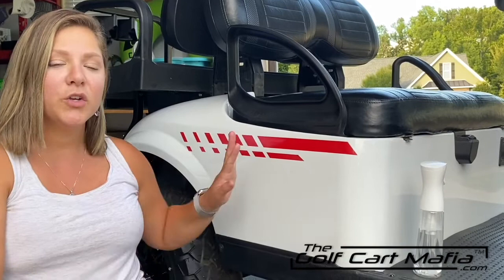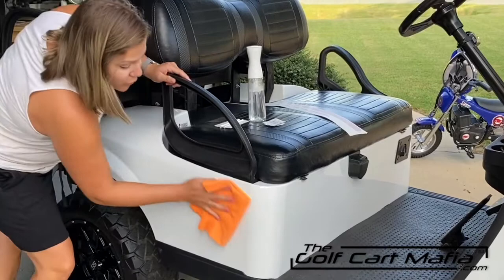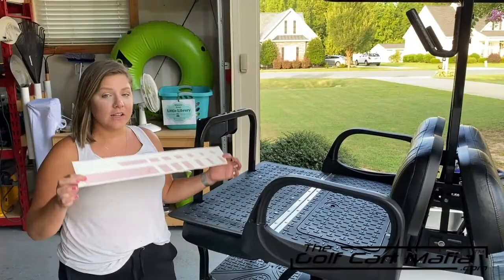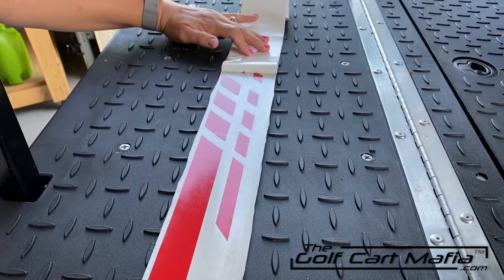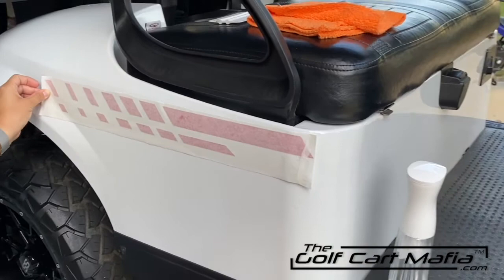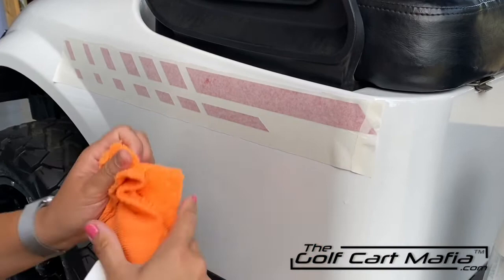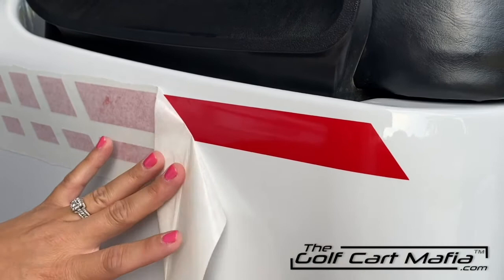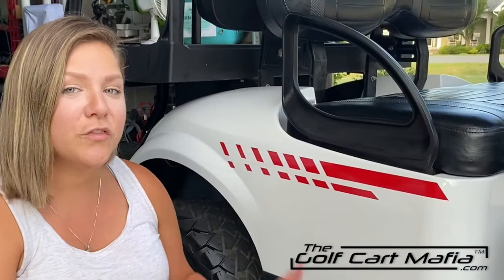Recommended Application of Decals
In this video, we will show you the recommended tools & techniques when applying your decals.